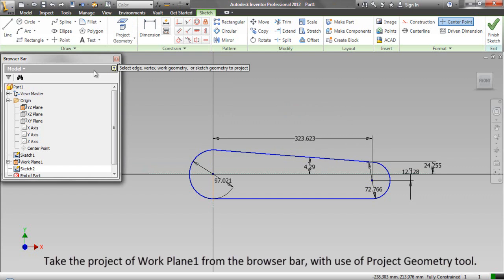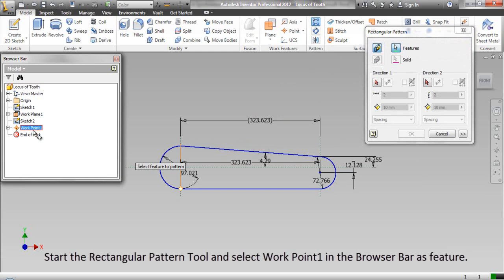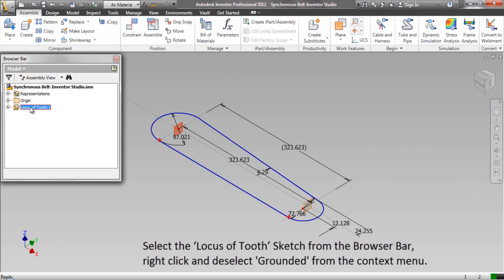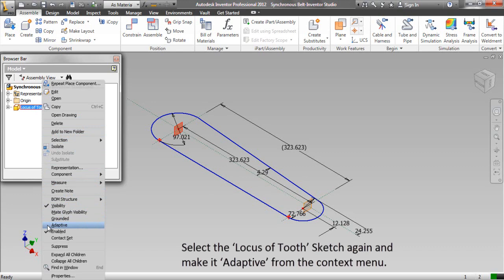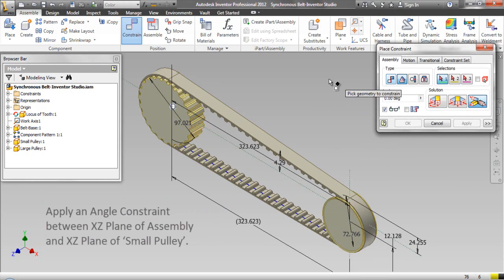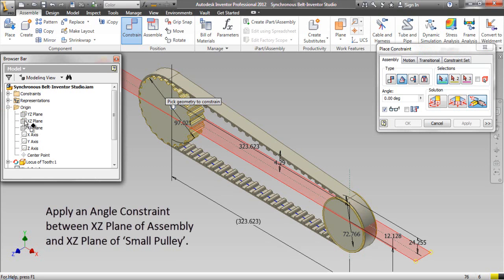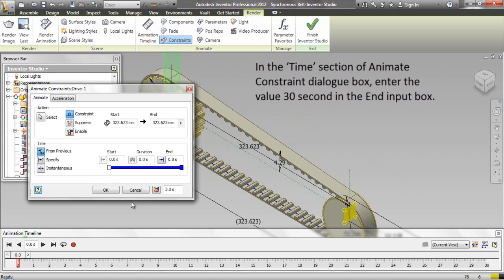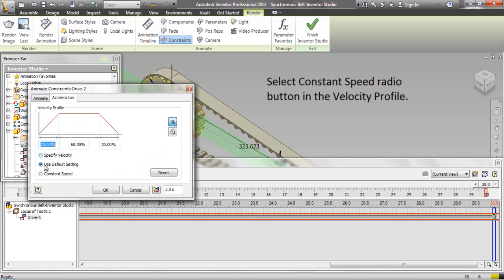Synchronous Belt-Inventor Studio-Autodesk Inventor (with caption and audio narration)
In this video, we will demonstrate how to apply the different type of mates in the assembly environment for creating the animation of the ‘Synchronous Belt’.
You may get the file of this model by visiting our content list of the videos on the following link ---